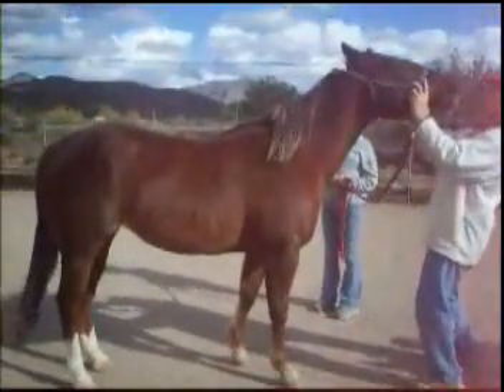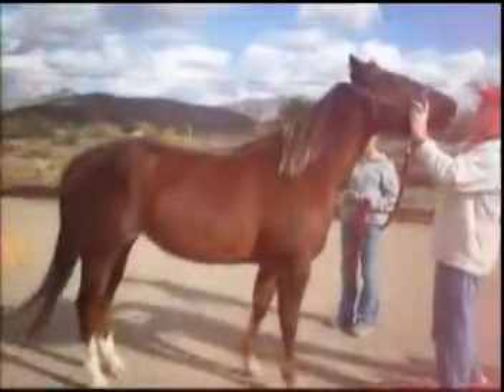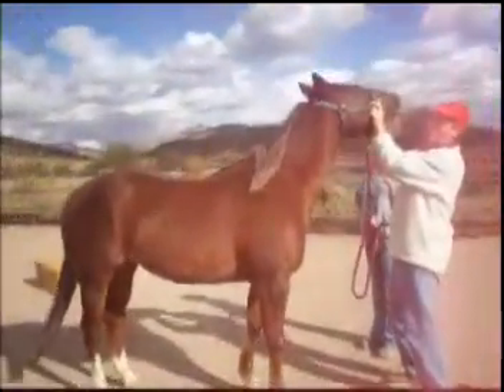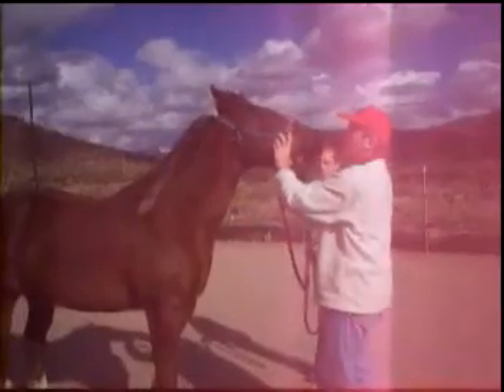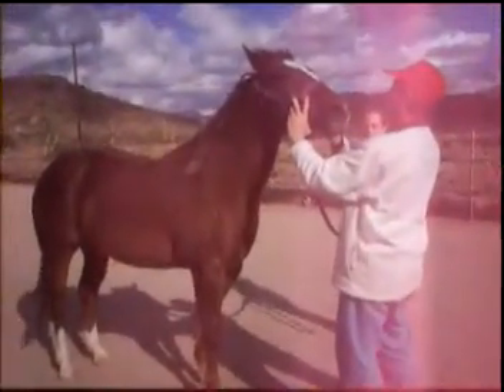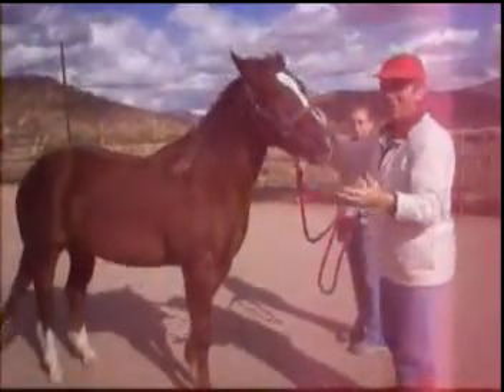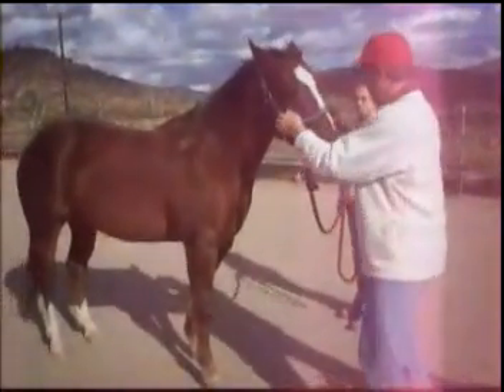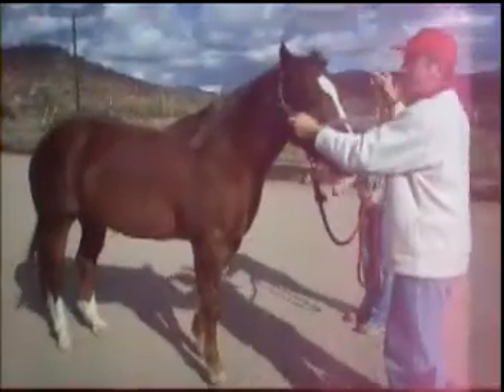Equine Chiropractic Poll Test